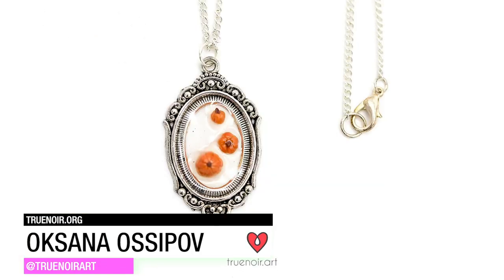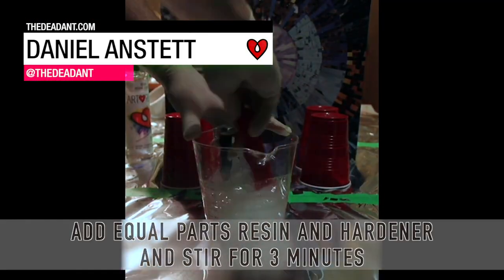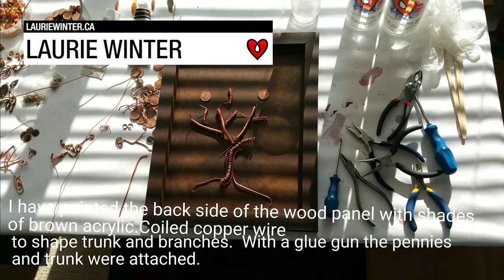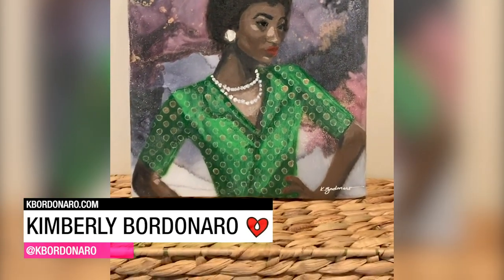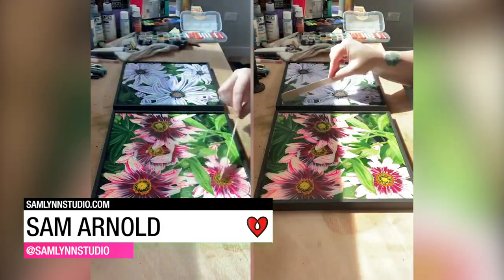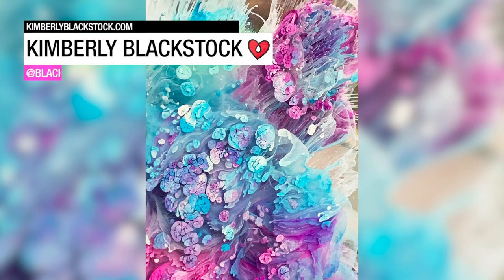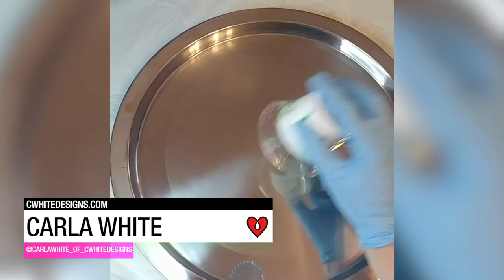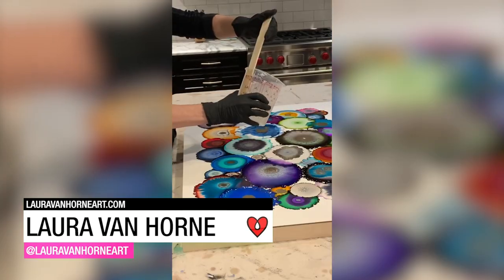10 Amazing Resin Artists - Series 4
Well here we are again with another round of 10 fabulous artists who have created more incredible works of art. Rebecca is thoroughly enjoying all of the art pieces coming her way so keep it coming!

Stay creative!